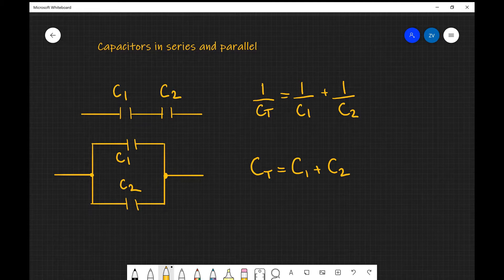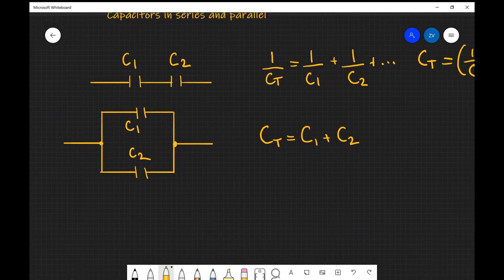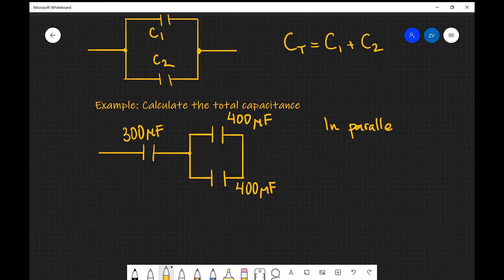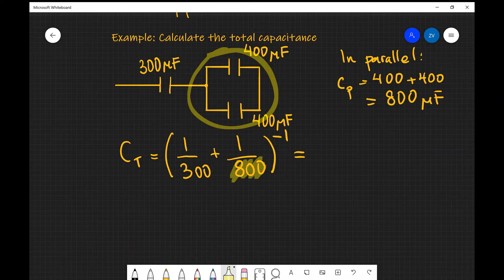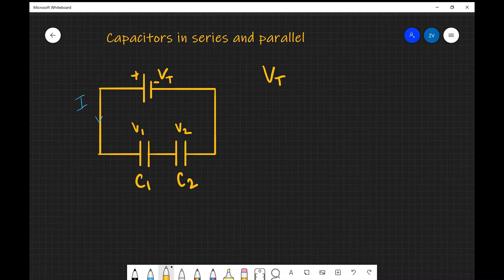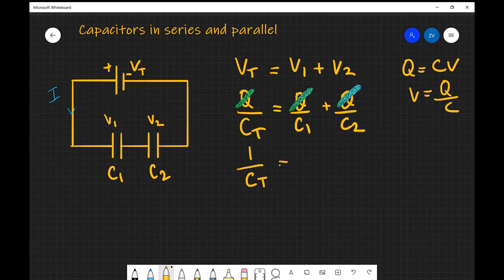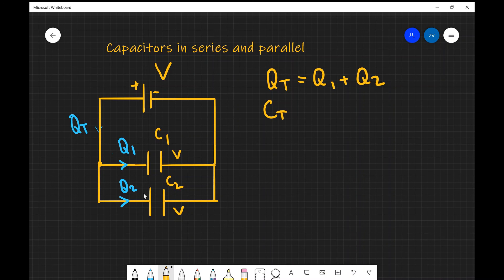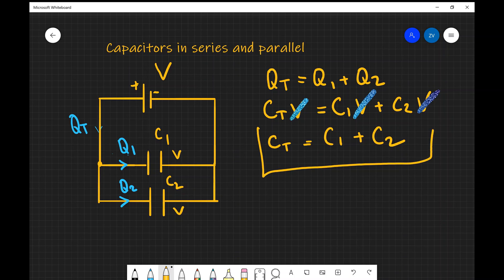A Level Physics: Capacitors in series and parallel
Chapters:
00:00 Rules for adding capacitors in series and parallel;
01:34 An example question;
03:34 Derivation of the two rules.